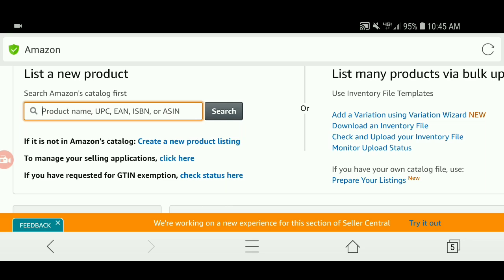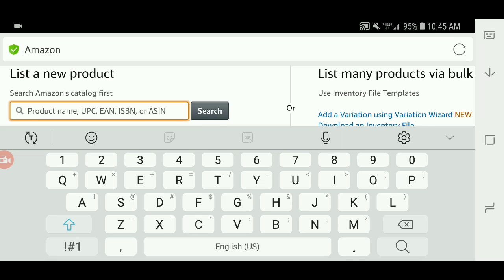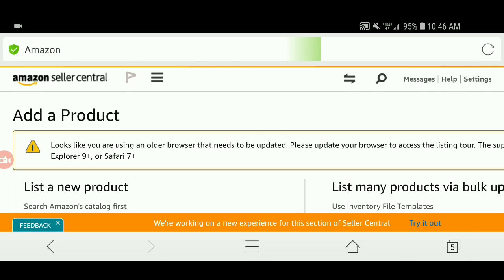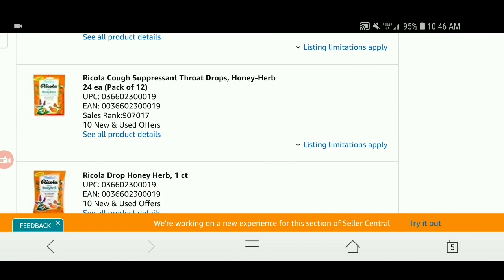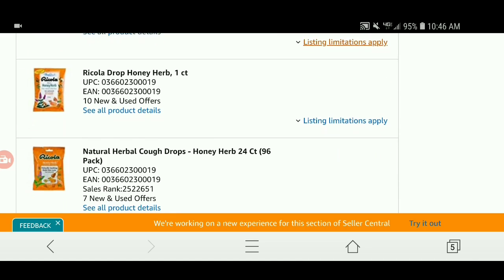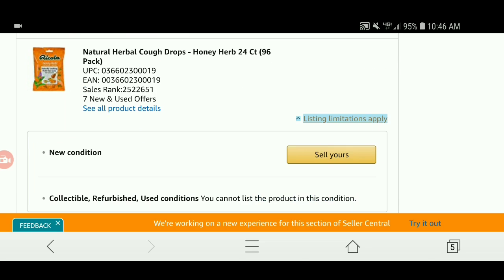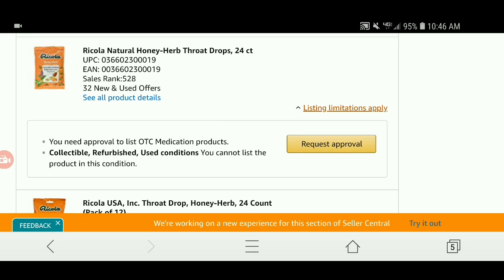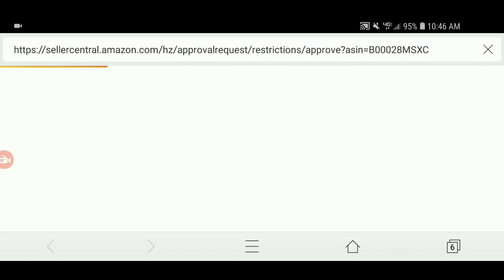Getting Ungated On Amazon - How to Sell on Amazon FBA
Getting Ungated On Amazon - How to Sell on Amazon FBA.  So you learned your restricted on an item, now what?  Learn some tips and tricks you can do to get un-gated or un-restricted in certain items to sell on Amazon FBA.